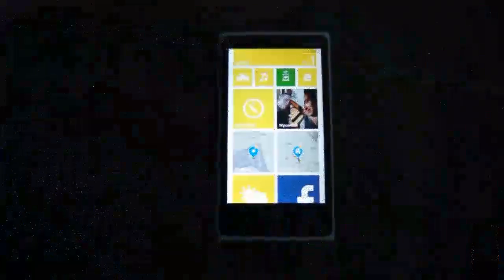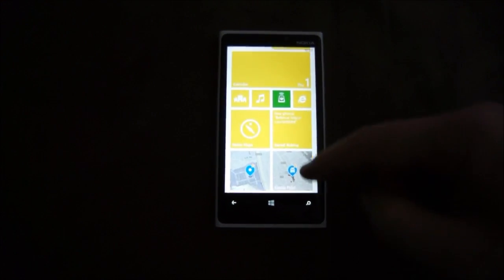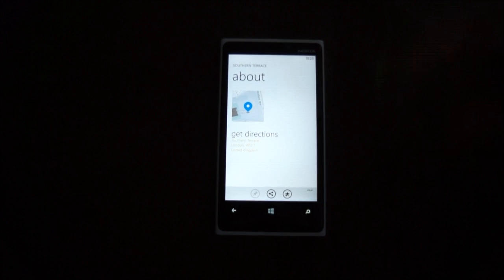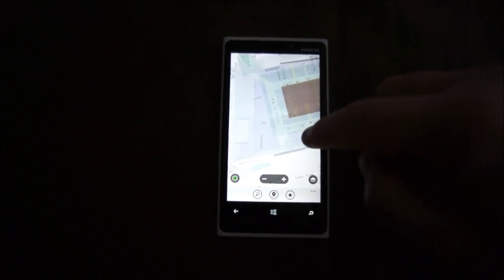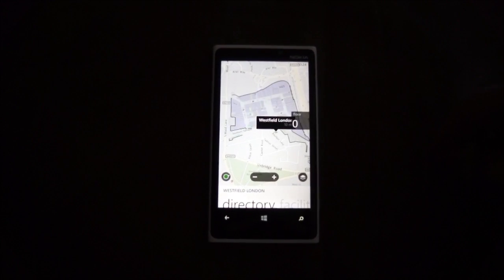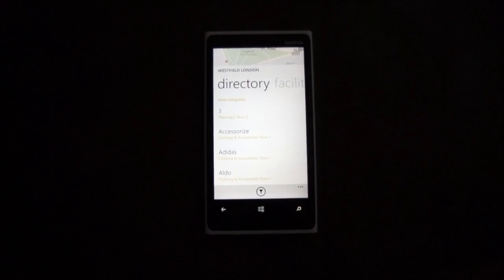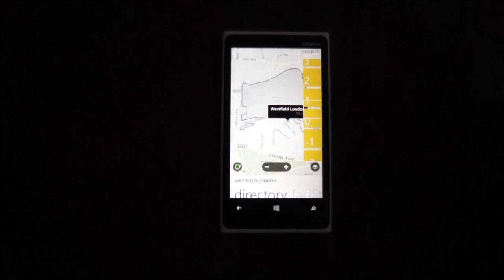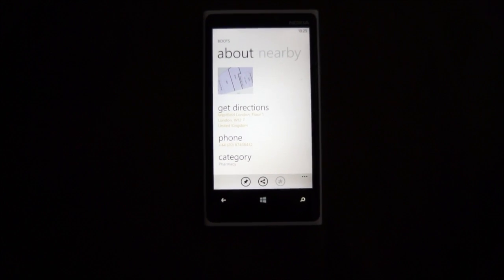Venue Maps Nokia Drive 3.0